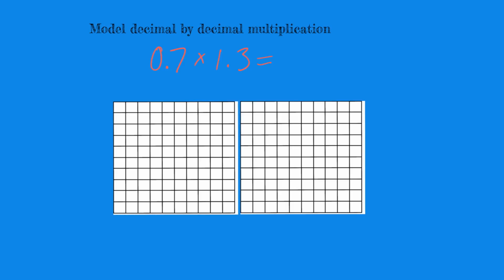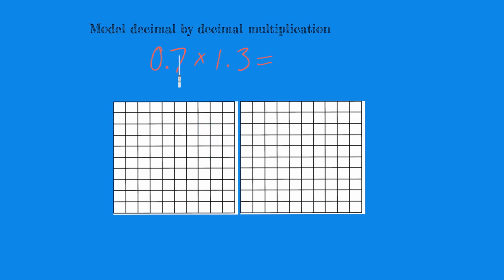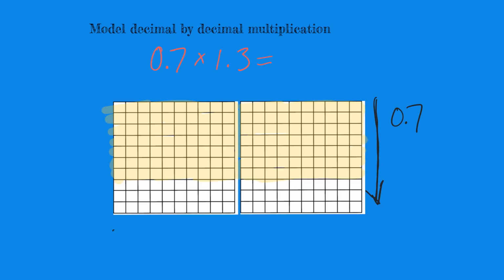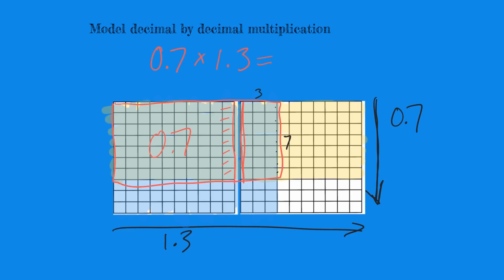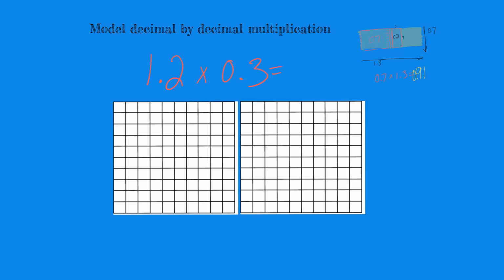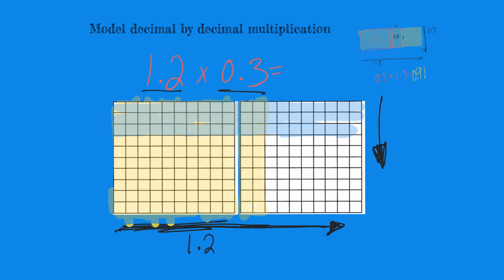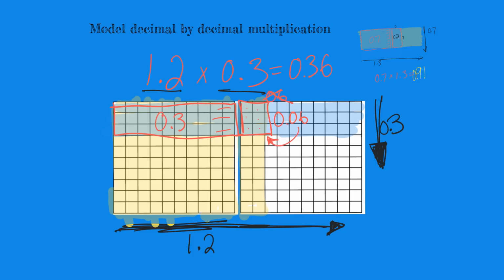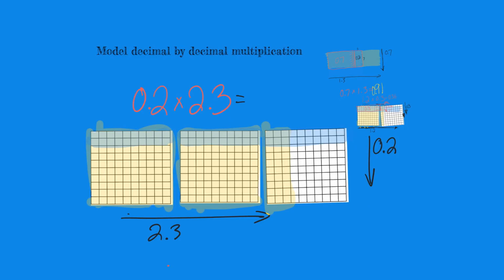Modeling Multiplying by Decimals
Using 100's grids to model multiplication of a decimal by a decimal. Used as part of a Class Craft quest.